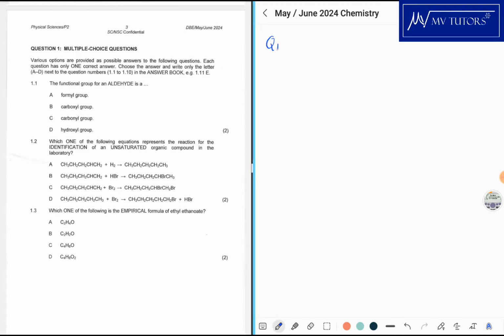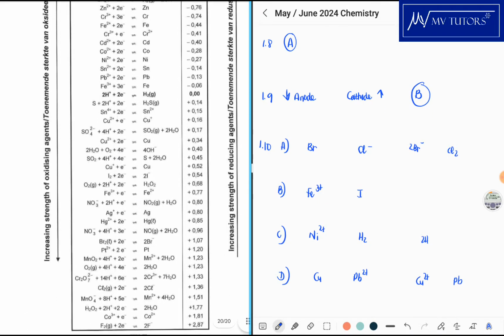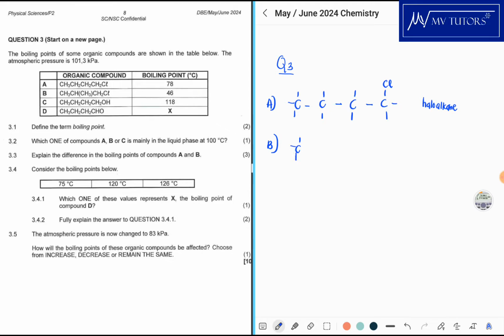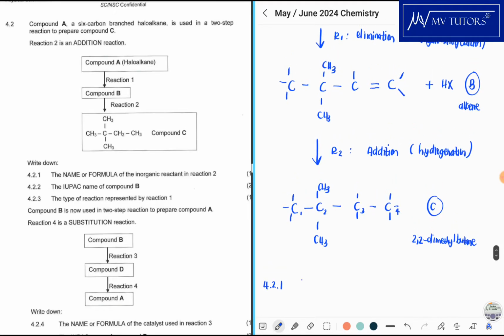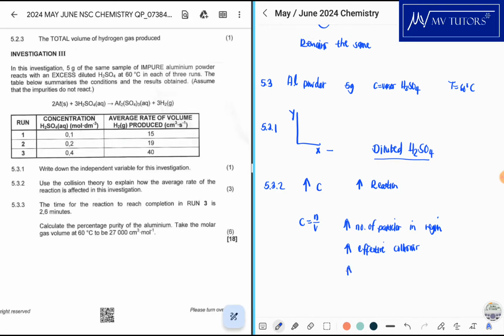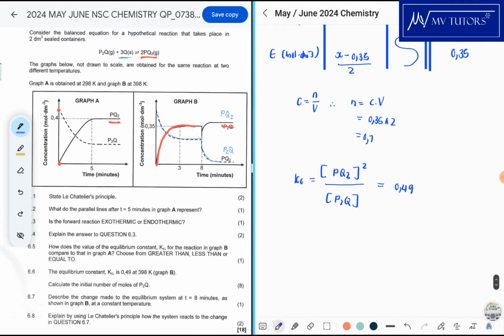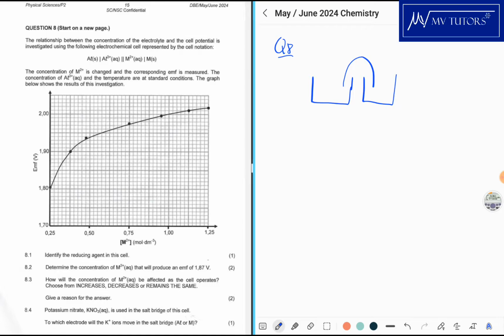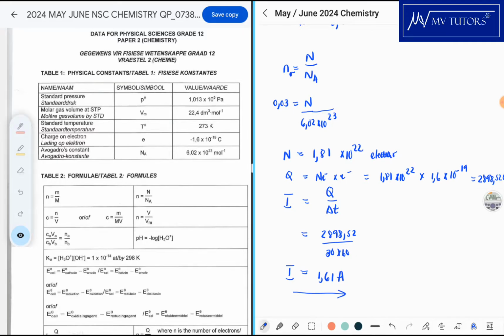May / June 2024 NSC Chemistry Paper 2 Memo | Grade 12